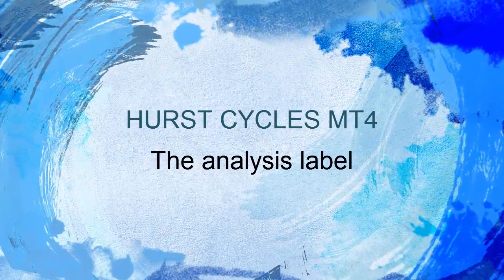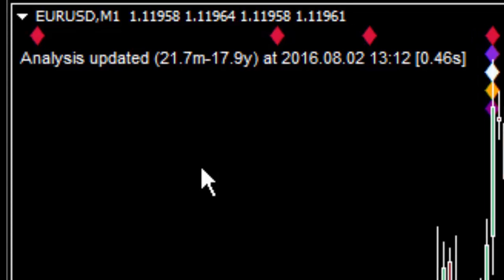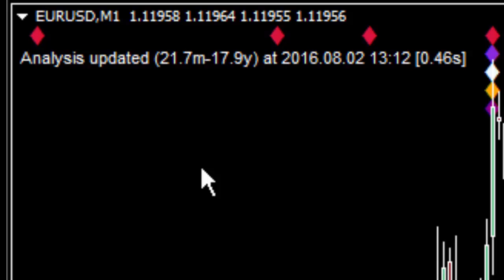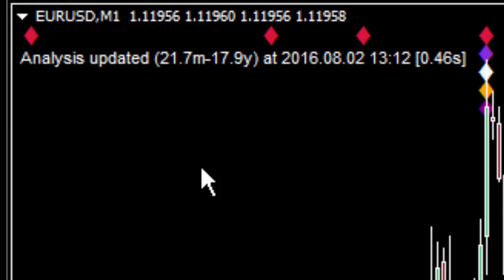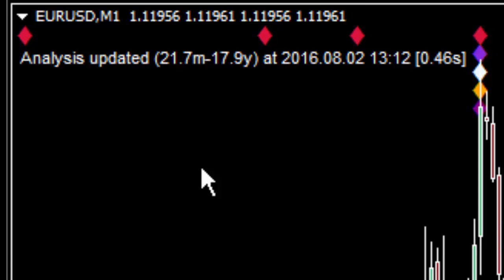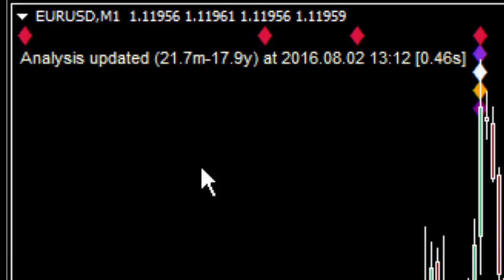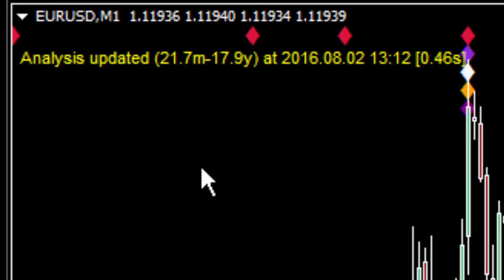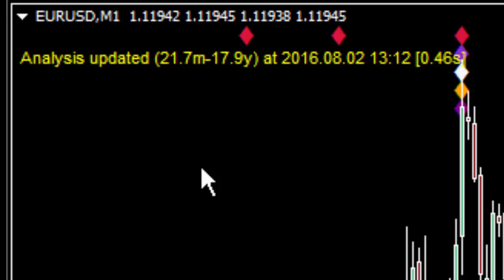The analysis label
All about that label at the top left of the chart